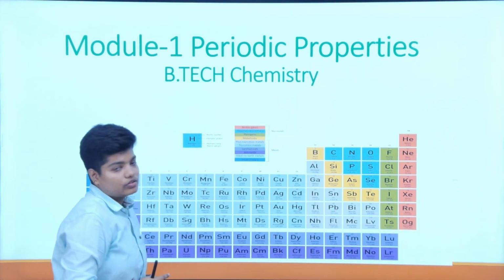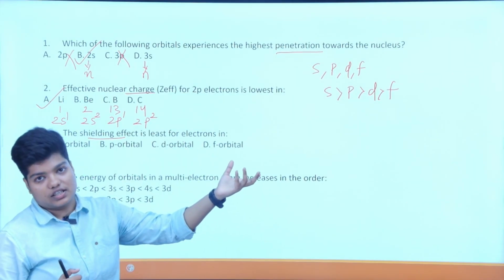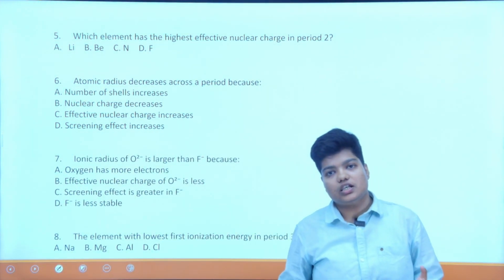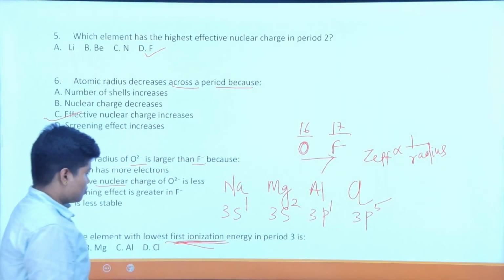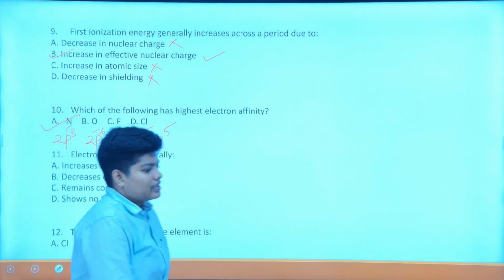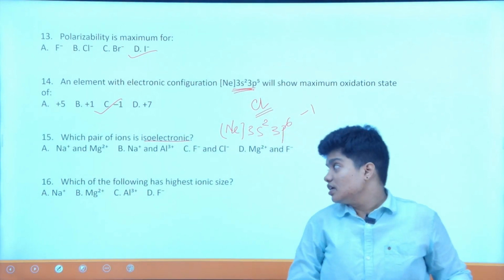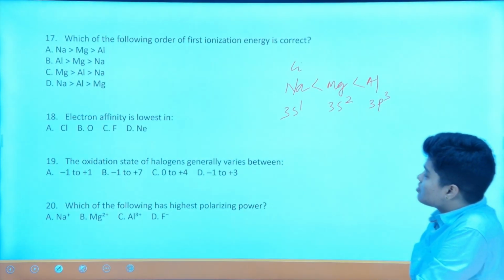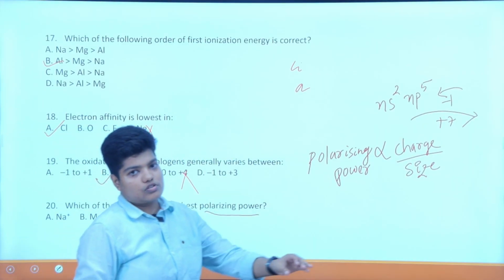Periodic Properties. Module-1 | Learn the Essentials